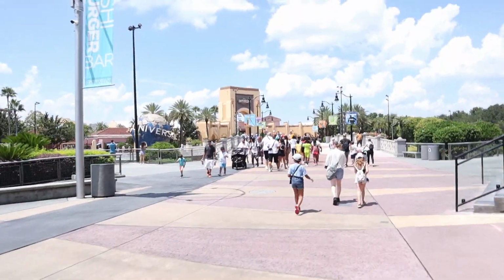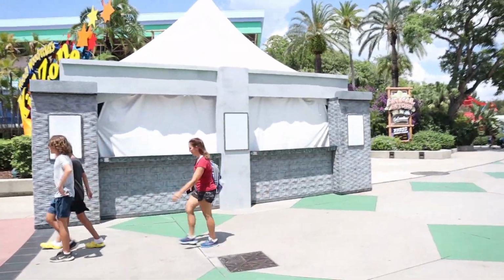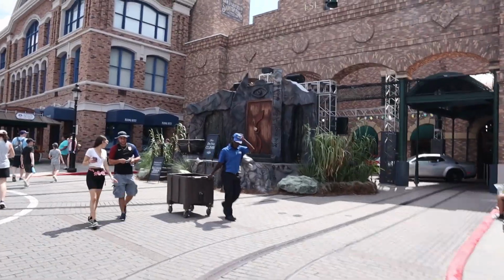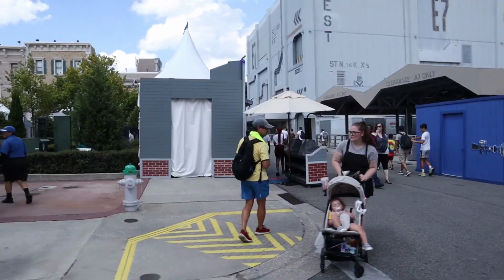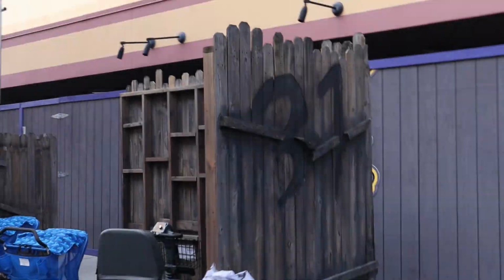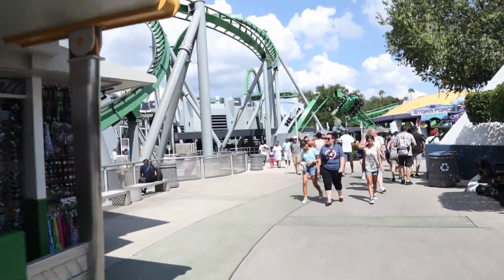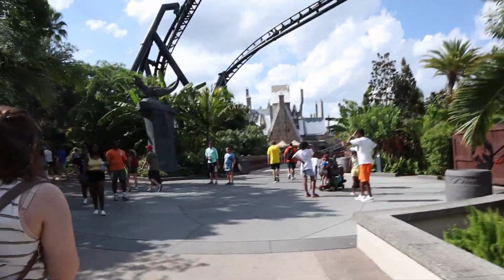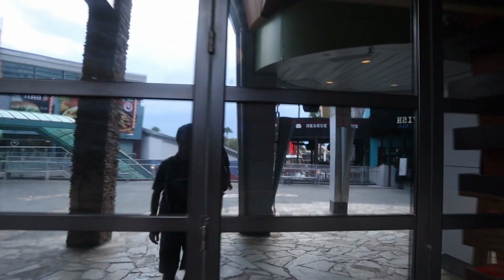The ULTIMATE Guide To HHN 31! | Tips, Ticket Guide, And How to Complete All Houses Without Express!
Hello Everyone!
This is Ethan, from the Orlando Tourist and in today's video,
We have a complete guide for HHN31! We are giving as many tips and tricks in preparation for this years Halloween Horror Nights, to help you guys prepare for your visit!